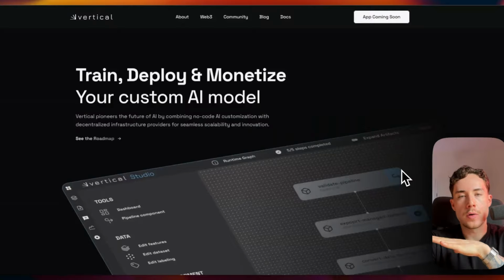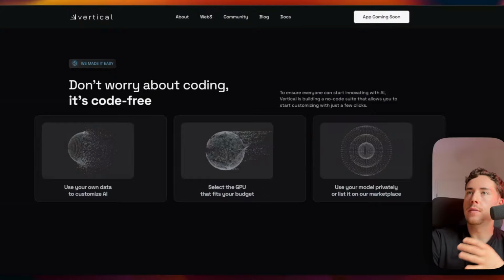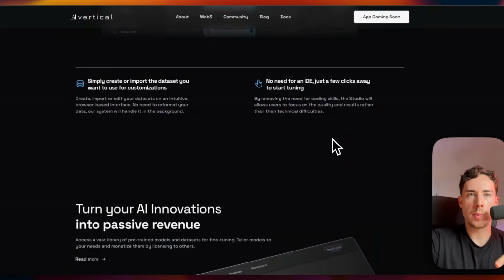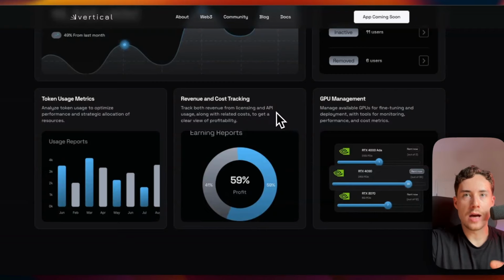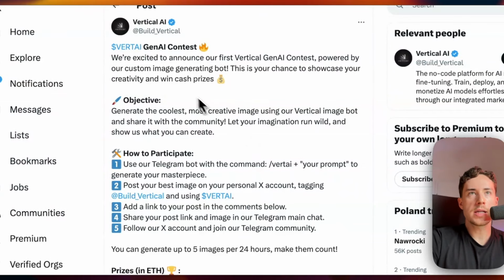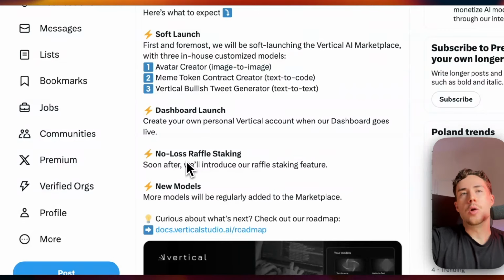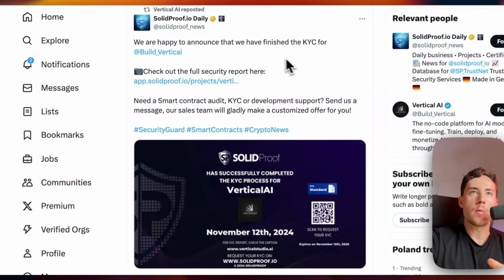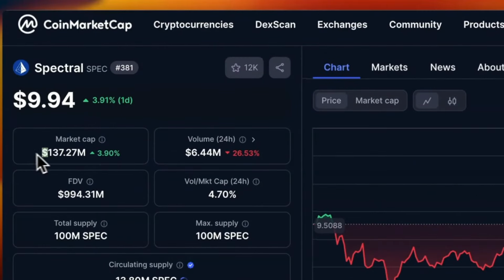This Low Cap AI Crypto Project Is Set to EXPLODE! Vertical AI